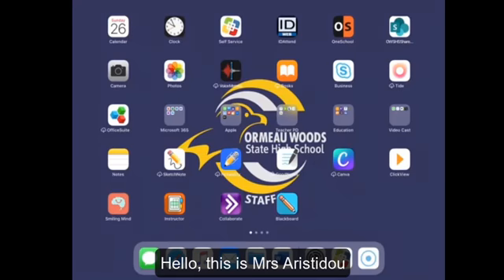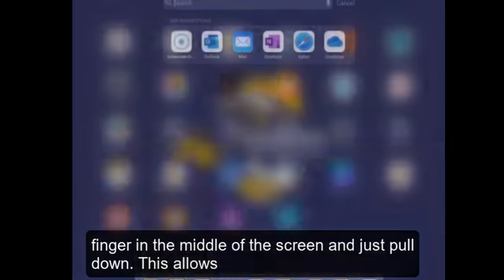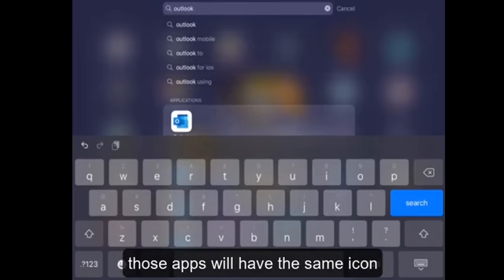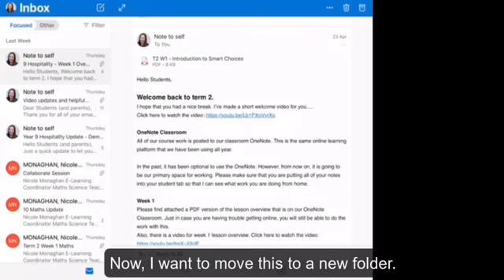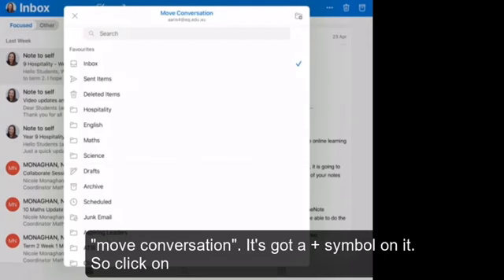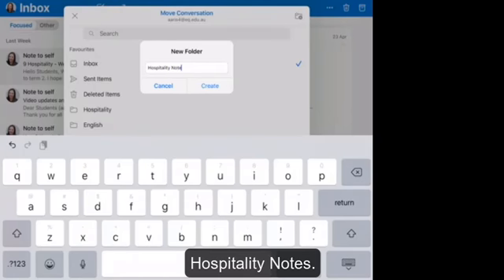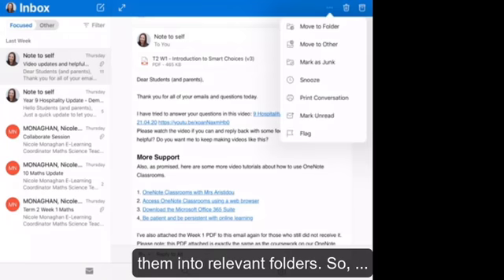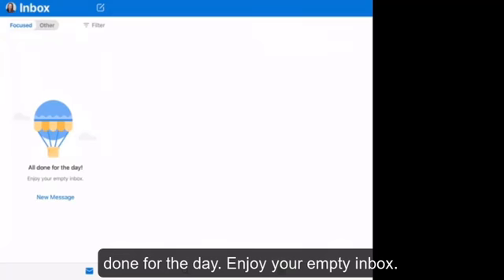Create email folders on an iPad